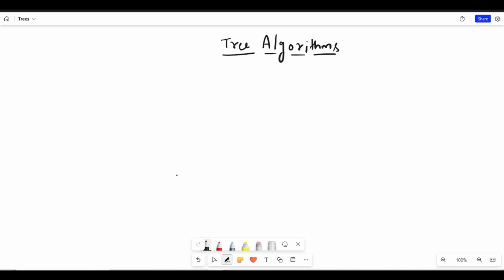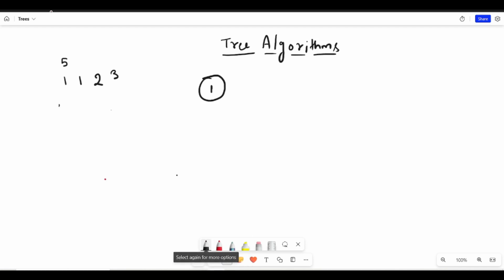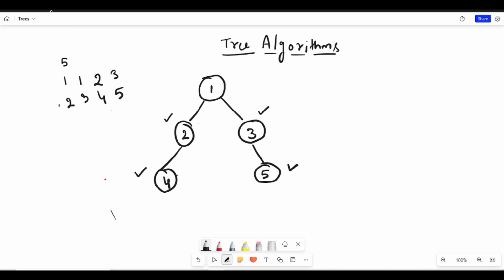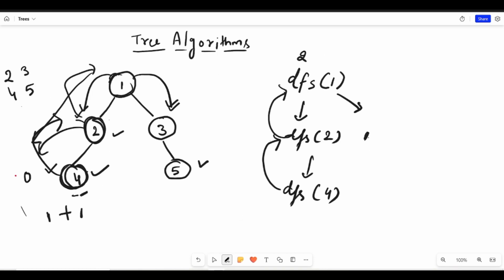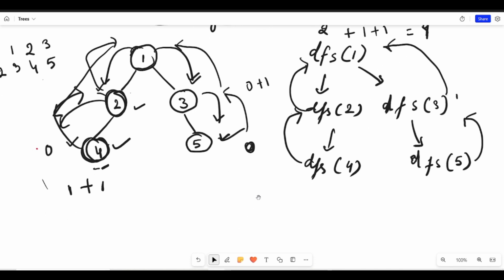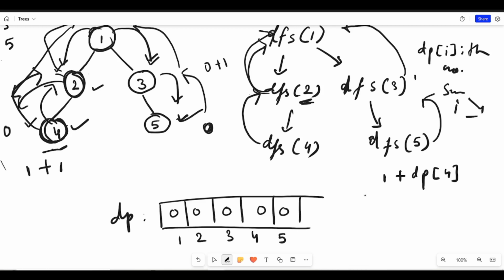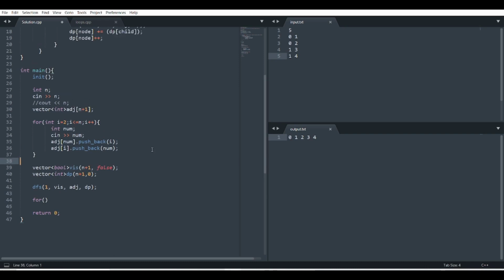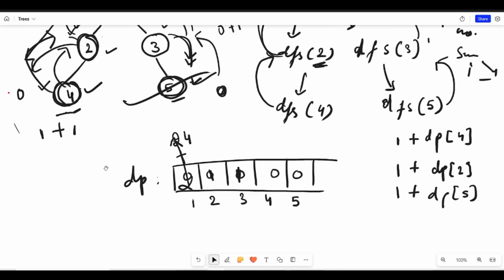Subordinates : Tree Algorithms ( DFS )